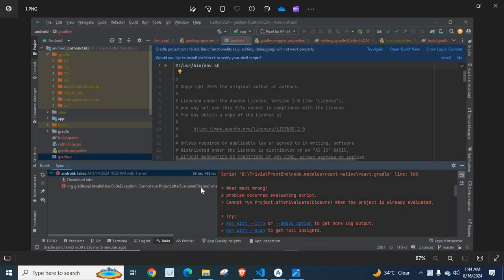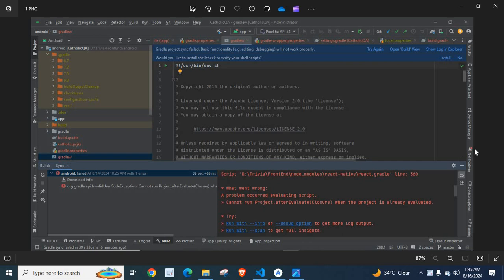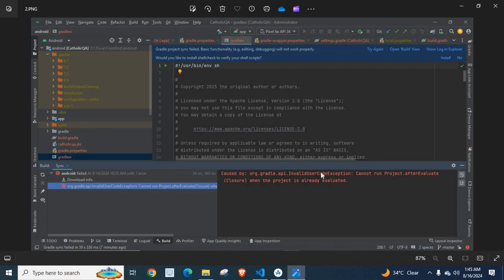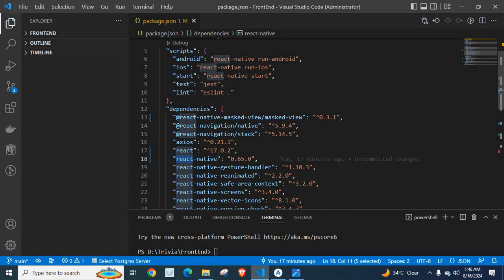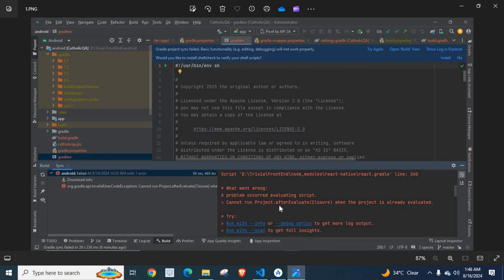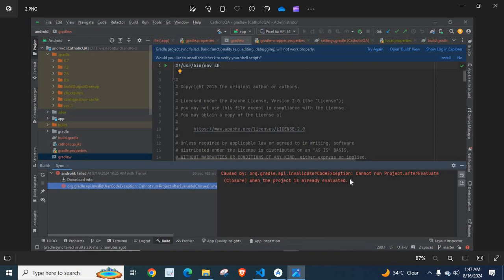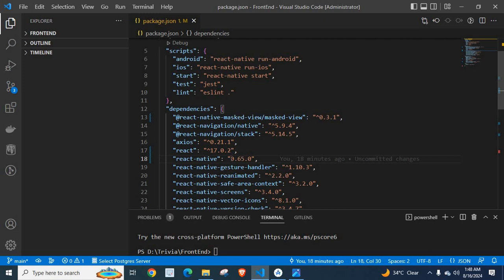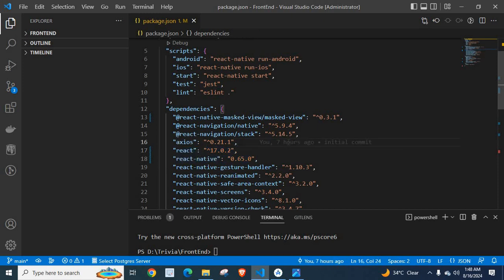Cannot run Project afterEvaluate(Closure) when the project is already evaluated react native 0.64.4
react native 0.64.4
react 17.0.1